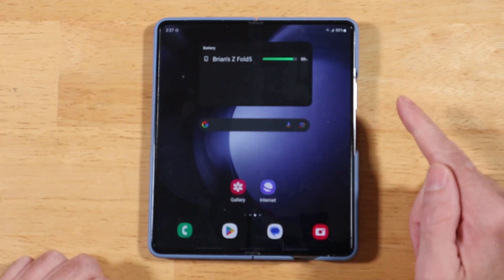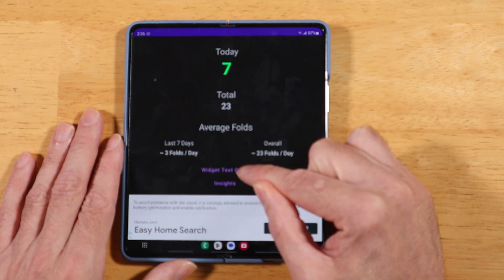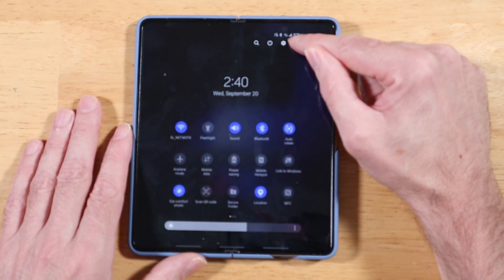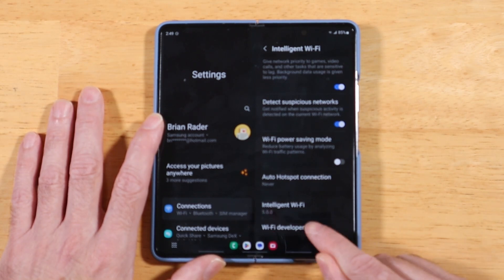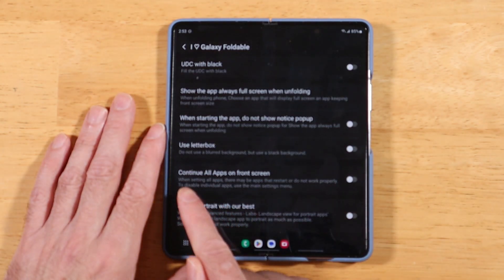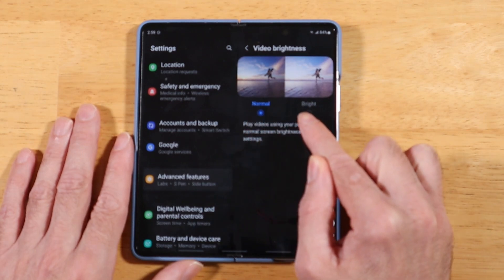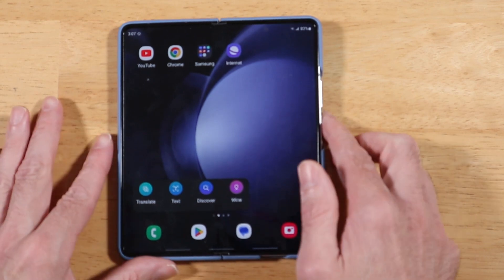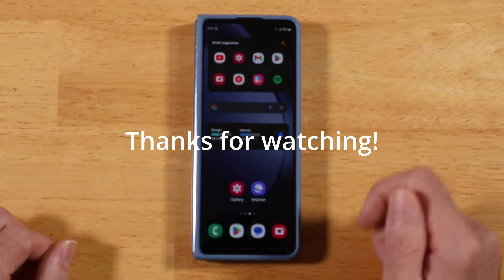Best Tips and Tricks for the Samsung Galaxy Z Fold 5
First round of tips and tricks for the Samsung Galaxy Z Fold 5. More of these to come.

My apologies for some blurry shots in this one, my camera and I are fighting again.

Video Chapters
0:00 - 1 - Continue Apps on Cover Screen
1:17 - 2 - Count Your Folds
3:17 - 3 - Easy Access Brightness Slider
3:50 - 4 - Enable Dolby ATMOS
4:10 - 5 - Rear Camera for Selfies
4:40 - 6 - Improve WiFi Performance
6:05 - 7 - Continue ALL Apps on Cover Screen
7:27 - 8 - Block Ads
8:24 - 9 - Increase Brightness for Videos
9:08 - 10 - Force Apps to Support Multi-Window
10:49 - 11 - Enable Flex Mode for All Apps